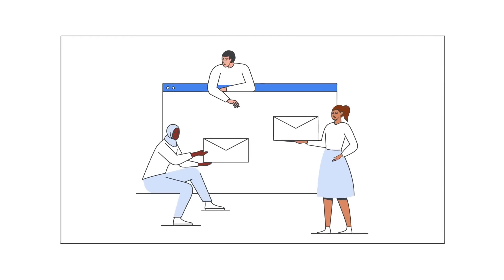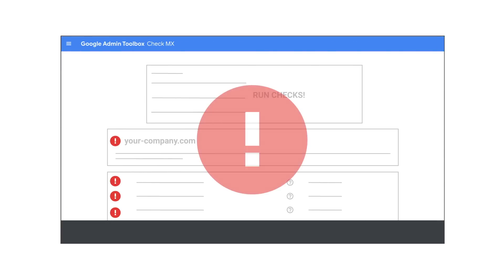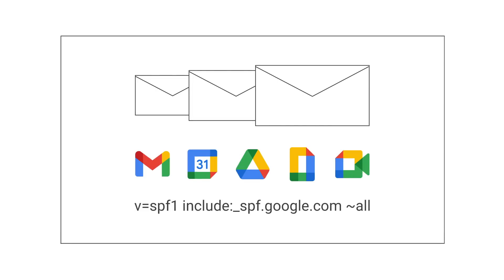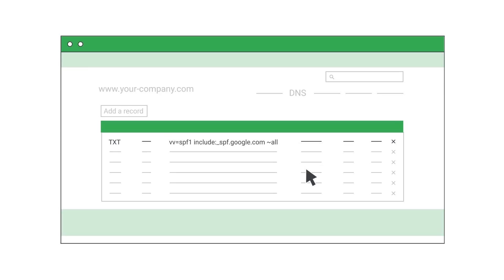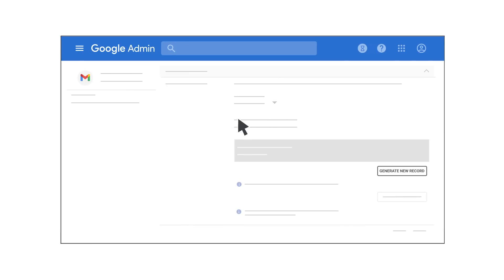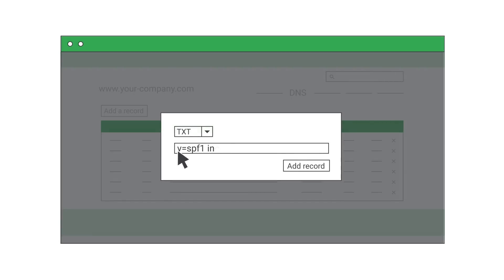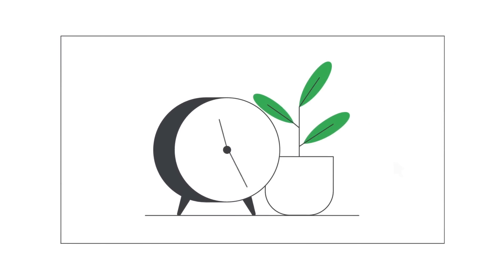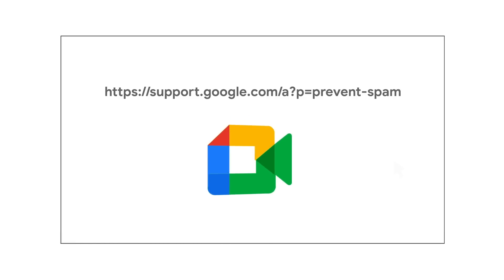Set up email authentication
Follow these steps to set up email authentication to help protect your organization from spoofing, and prevent outgoing messages from being sent to spam.

Chapters
0:00 Introduction
0:37 Before you start
1:47 Set up SPF
3:50 Set up DKIM
6:43 DMARC overview
7:57 For more information

[Email authentication video 4 of 11]